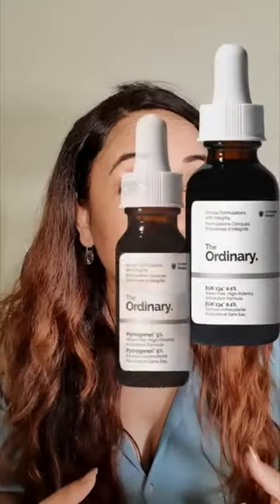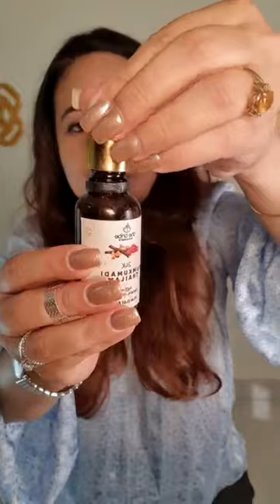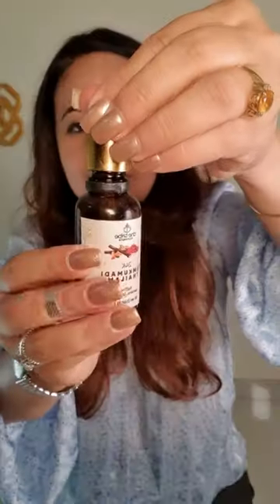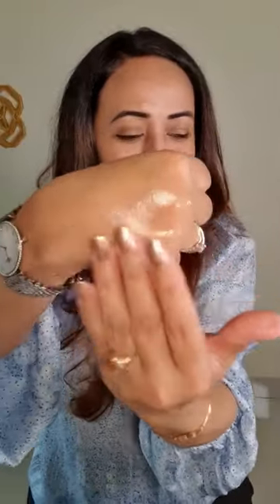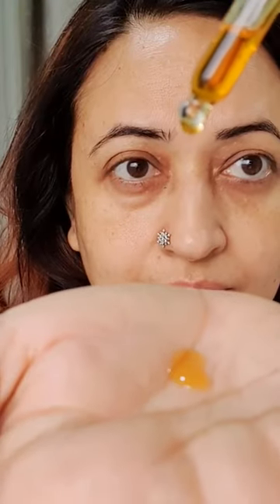3 SLOW serums that work in Pigmentation routine- slow serums#shorts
3 SLOW serums that work in Pigmentation routine- slow serums#shorts

The ordinary EUK 134 950/30ML
The ordinary Pycnognol 5% 950/30ML

You can include oils for barrier support by doing a quick massage every morning between coffee and morning skincare routine. Cleanse with just water before applying oils, keep for 10 mins then start morning routine as needed. Its advised to do a proper cleanse since the oils on the face in the morning can feel sticky. My fav oils are

A suggested routine is
AM- Vitc, Nia, AA/ Azelaic, Pyco
PM- Arge, moisturiser